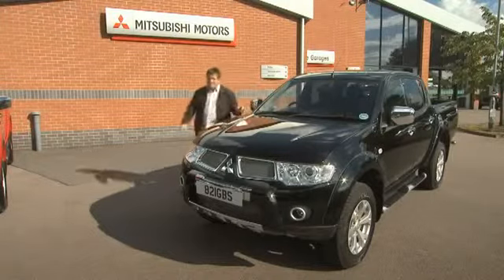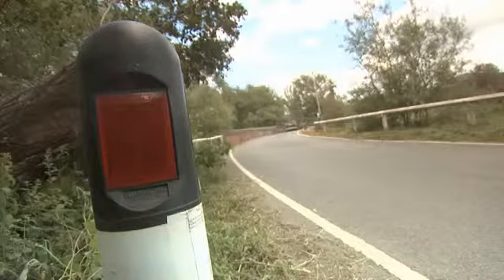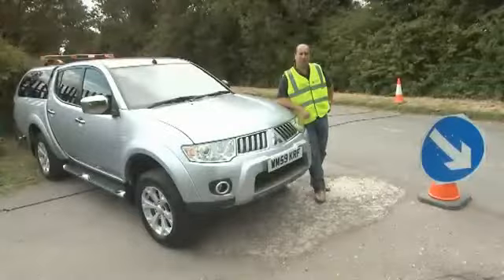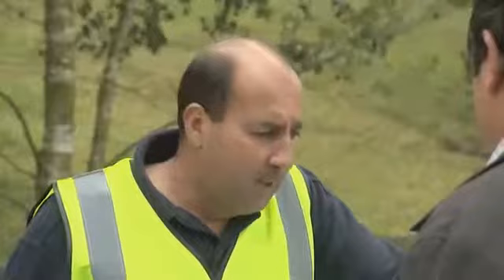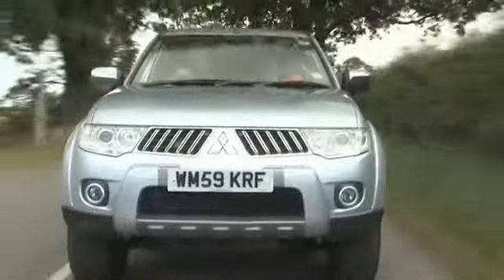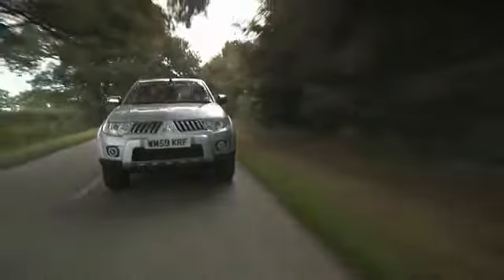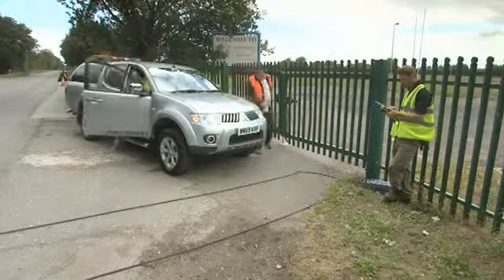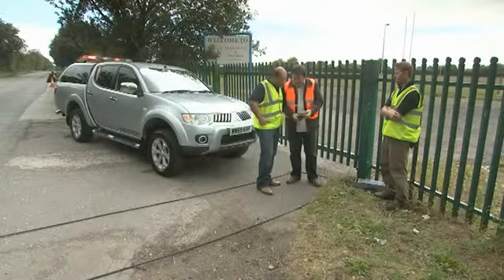Mitsubishi L200 Review